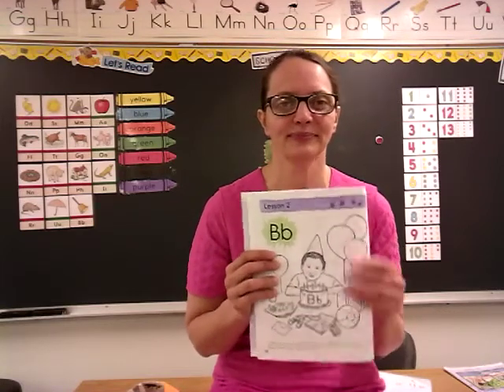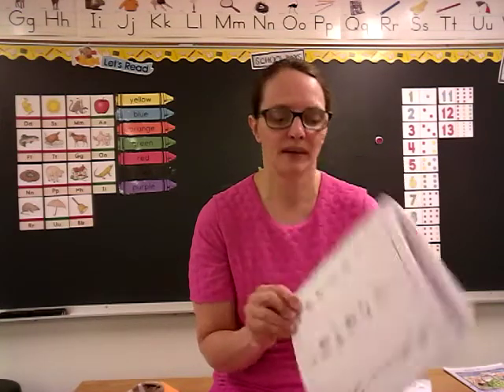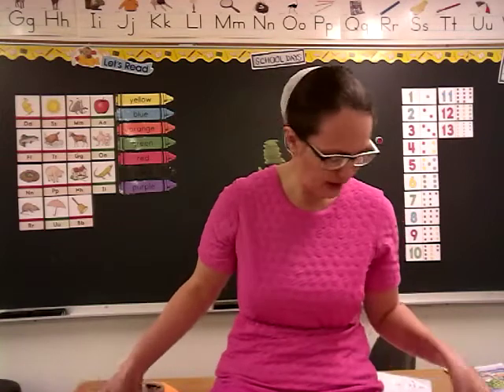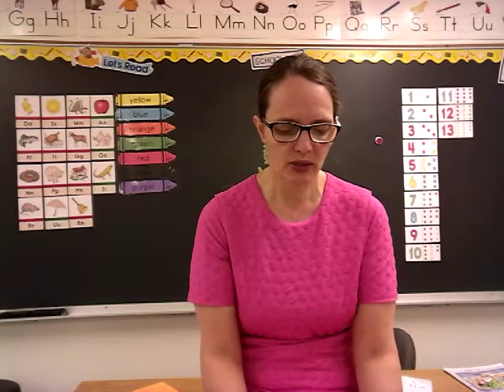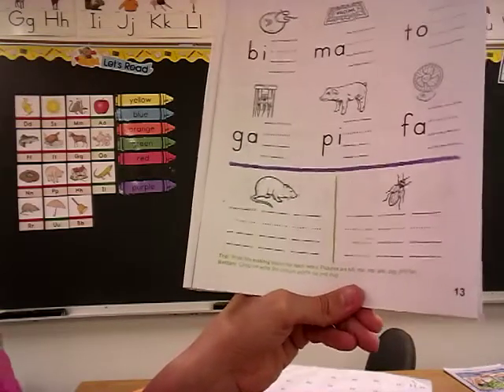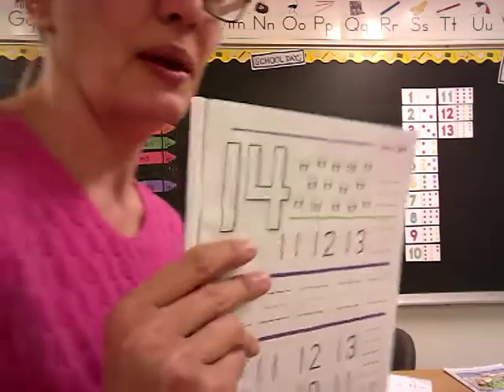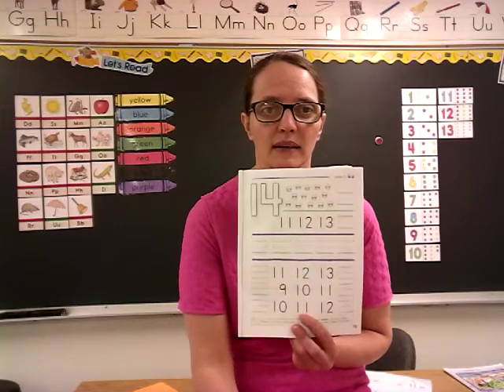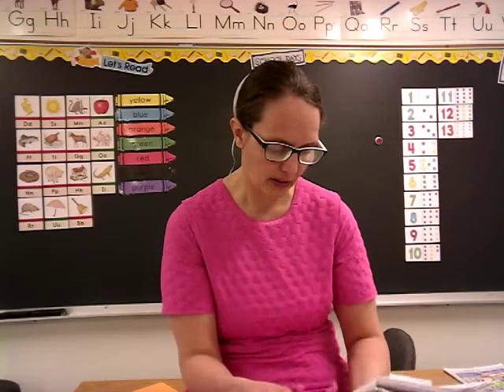Wkbk 4 lesson 2 4.3.20